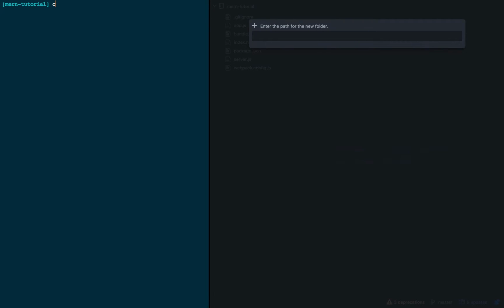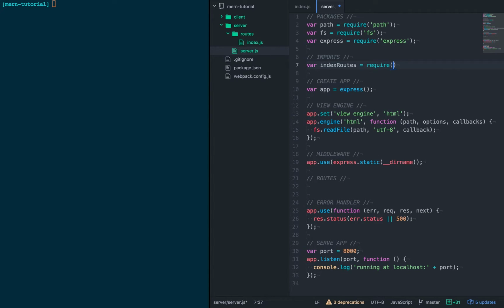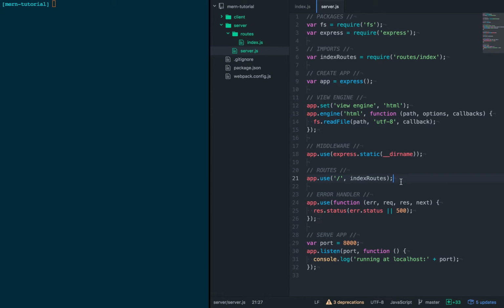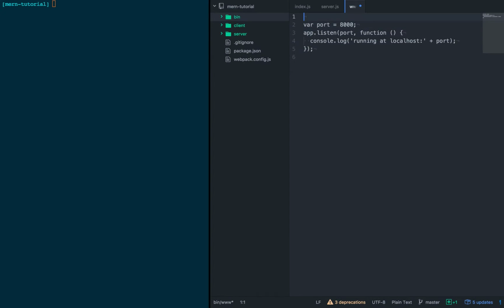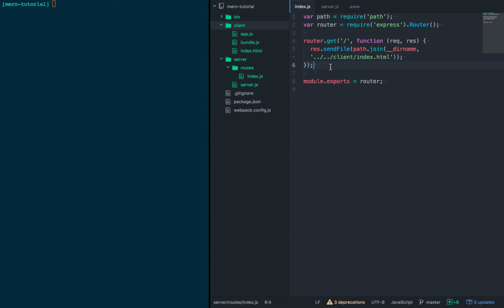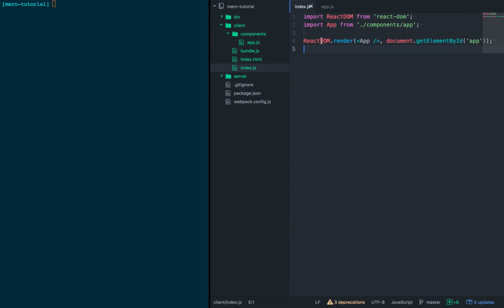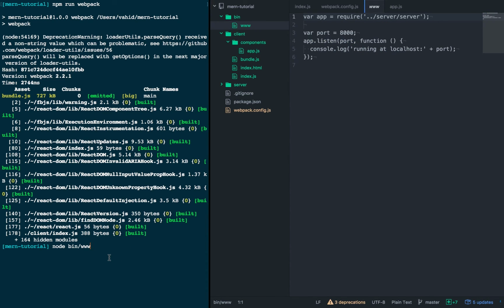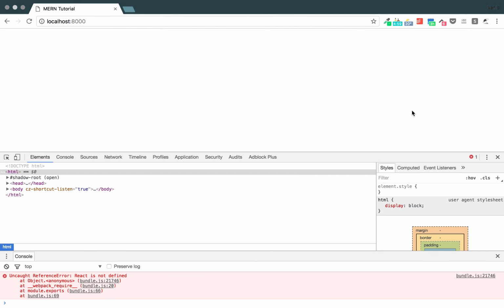MERN Tutorial, Step 3: How to Structure a Web App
Organizing the folder structure of a web app.